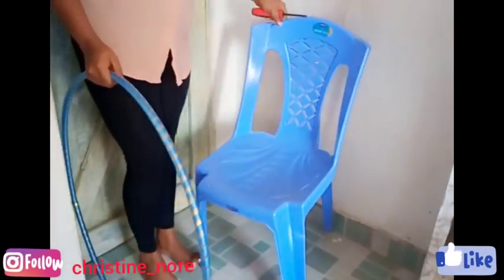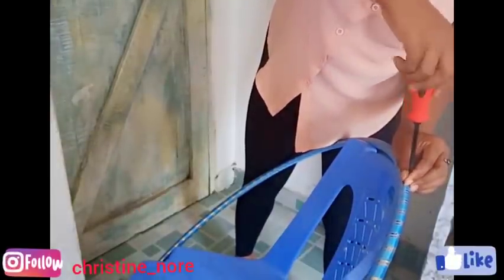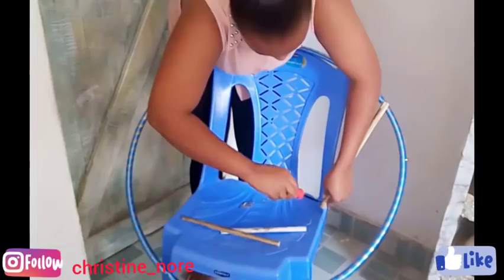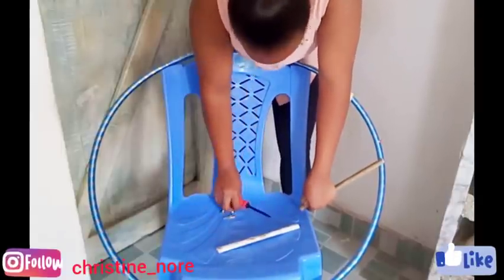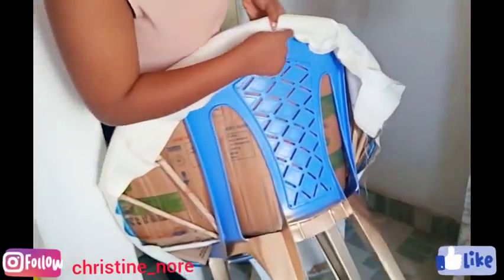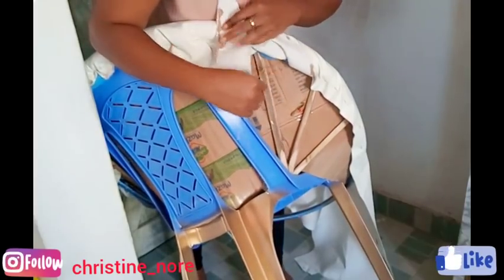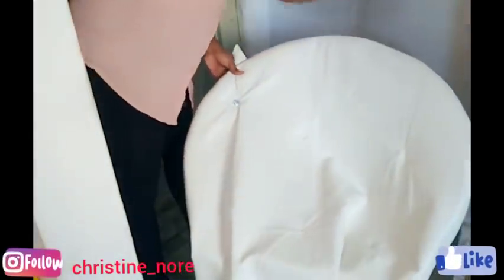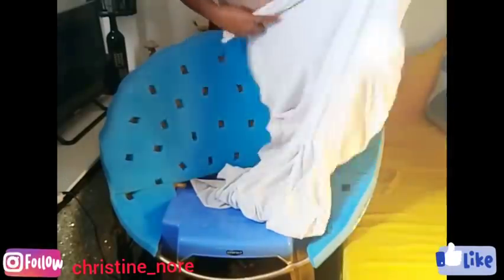How To Transform a Plastic Chair Into an Accent Chair//DIY Plastic Chair Recycling.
Today we are transforming a plastic chair to a modern chair.

Hope you enjoy watching this video and thank you so much for clicking.

materials used:
-plastic chair
-hoola hoop
-1 inche form
-velvet fabric 1½ meters
-gold motif
-crystal buttons
-conta glue
-box/ cardboard
-hot glue
-gold spray paint
-screws

PEACE✌